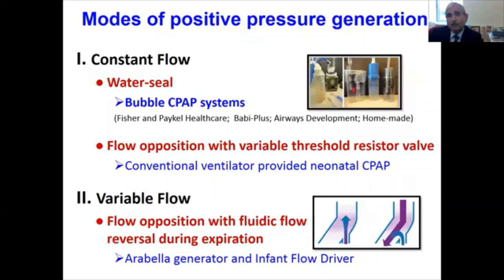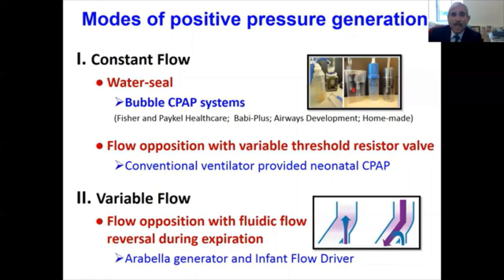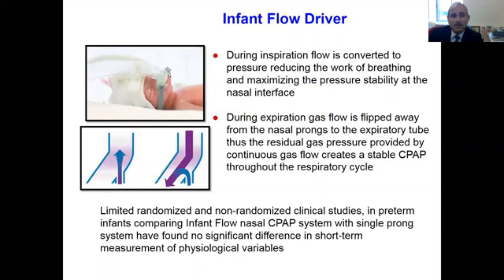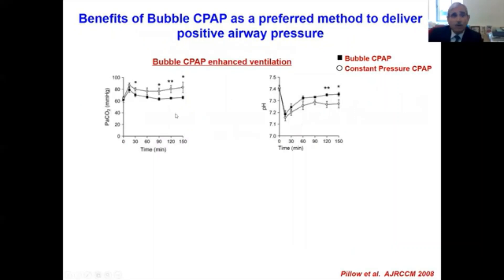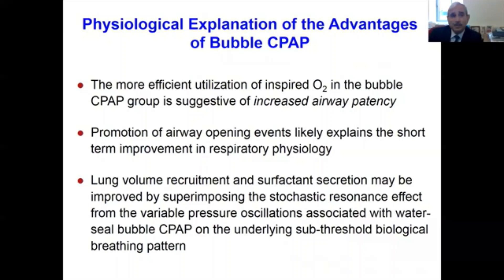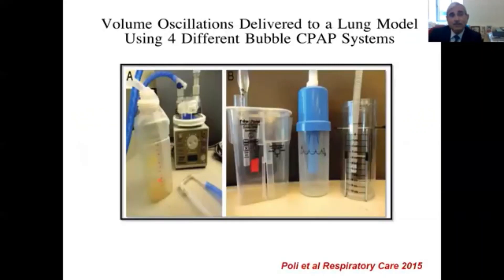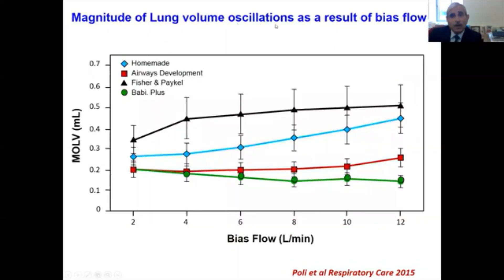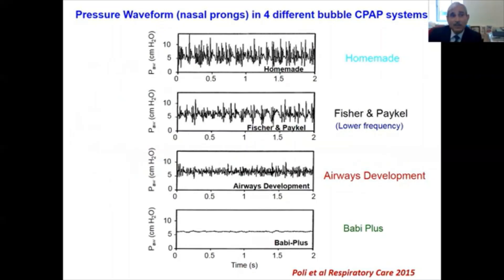Different delivery systems for NCPAP use in babies. Infant flow vs Bubble CPAP. Prof Rakesh Sahni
Prof Rakesh Sahni who is Professor at columbia university shares the different systems to deliver CPAP, focusing on infant flow driver, bubble CPAP and a brief overview of HFNC.